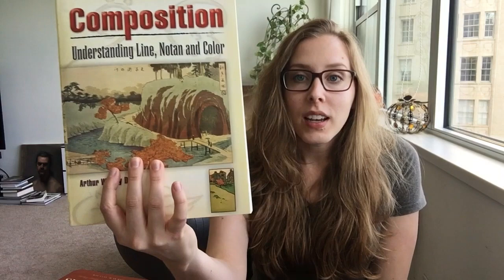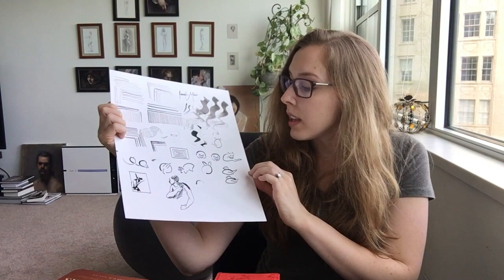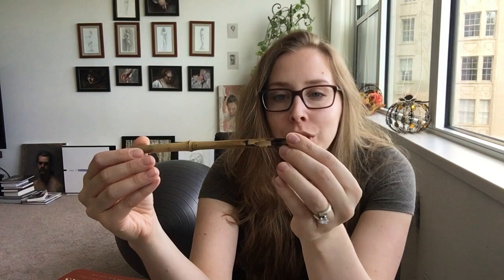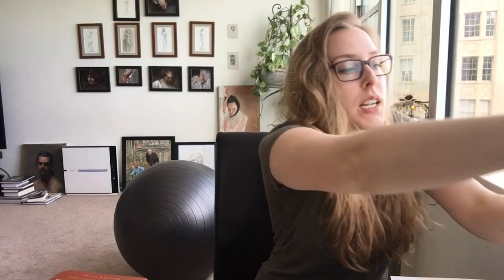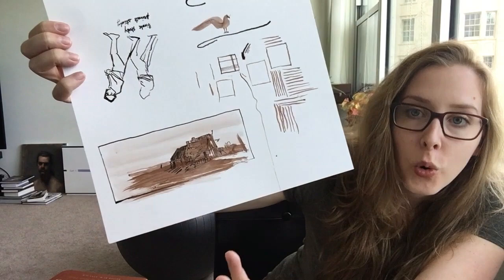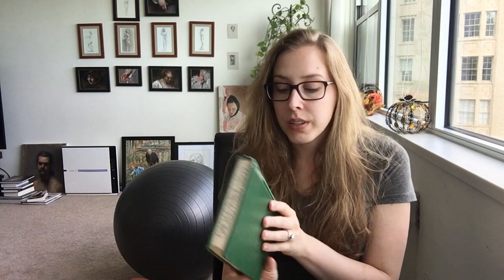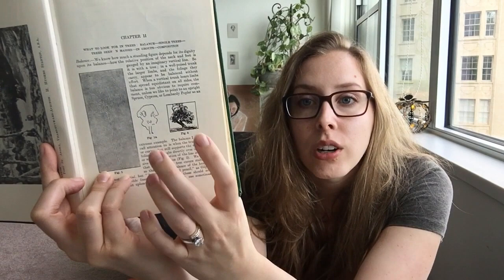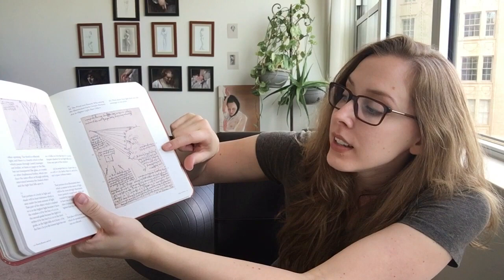Composition Review, Reed Pen Drawings, Books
Books I mention:
Composition Understanding Line, Notan, and Color

Carlson's Guide to Landscape Painting

The Artistic Anatomy of Trees Their Structure and Treatment in Painting

Leonardo's Notebooks Writing and Art of the Great Master